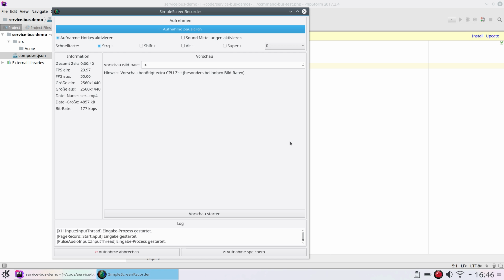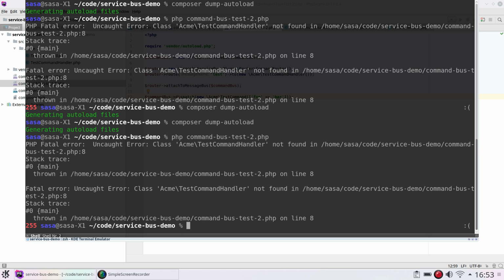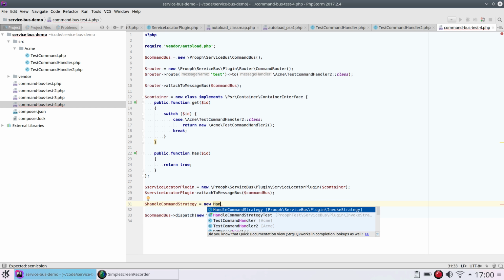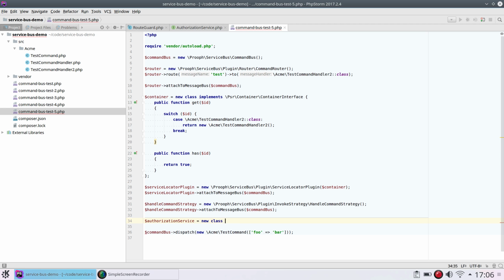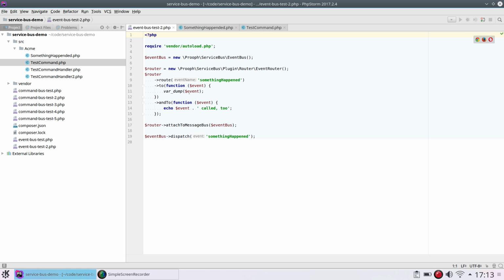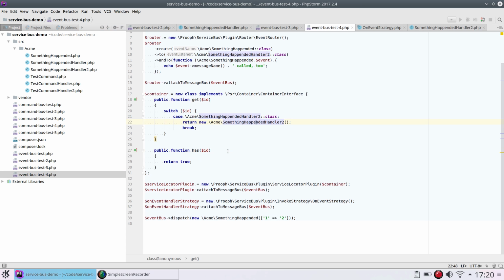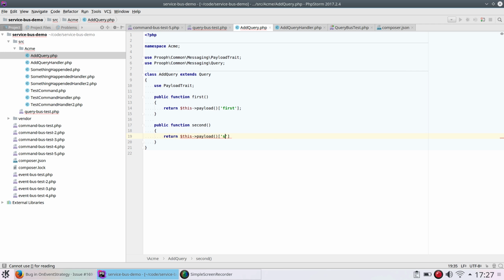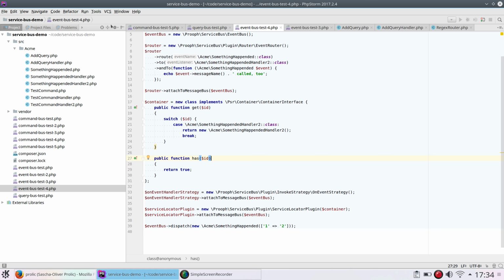Prooph Service Bus Live Coding Session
gitter.im/prooph/improoph